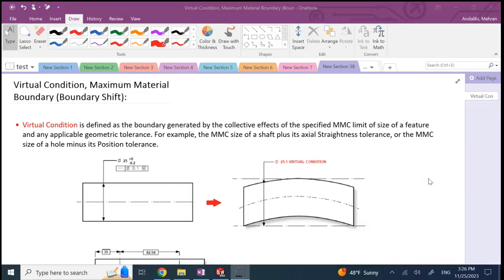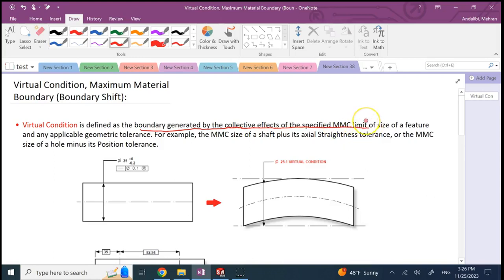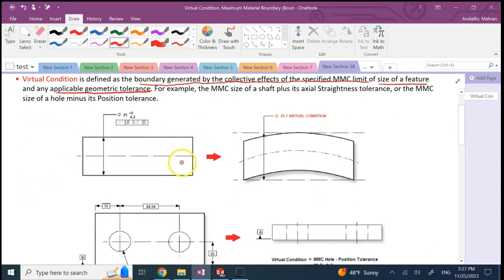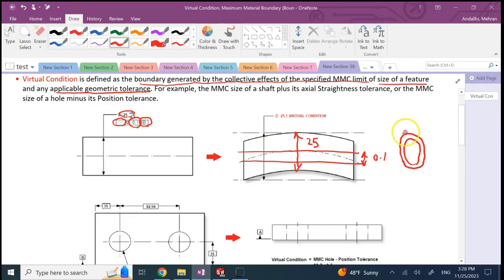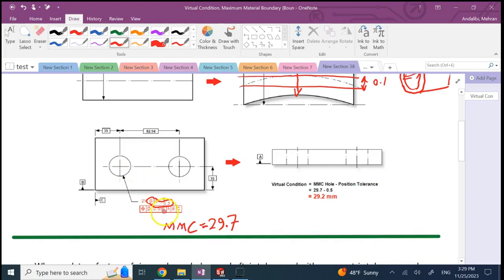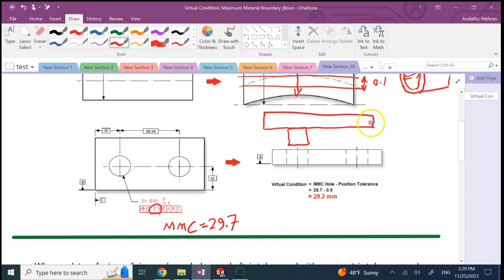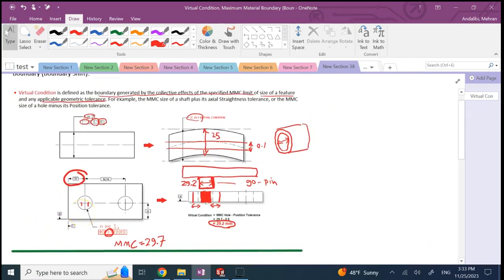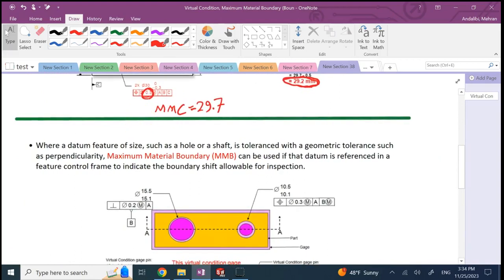Virtual Condition, Maximum Material Boundary (Boundary Shift)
Virtual Condition and Maximum Material Boundary (Boundary Shift) for GD&T are explained in this video.